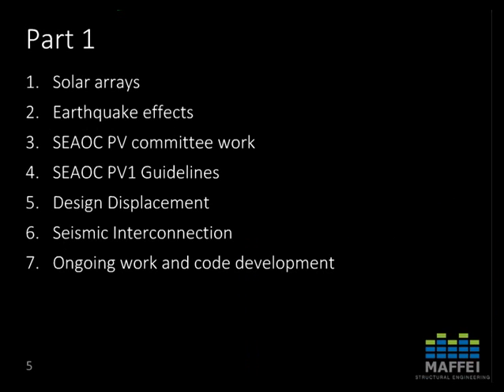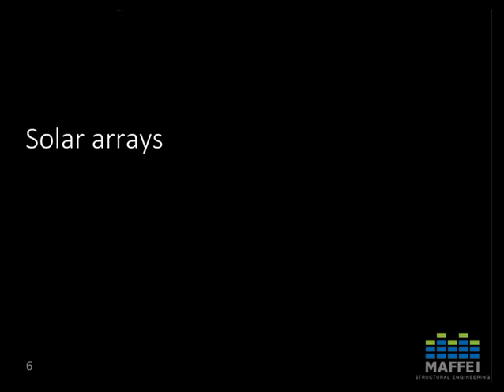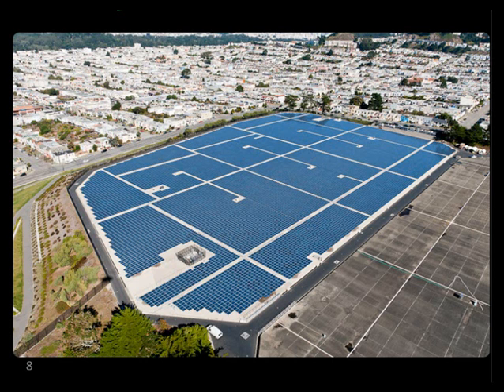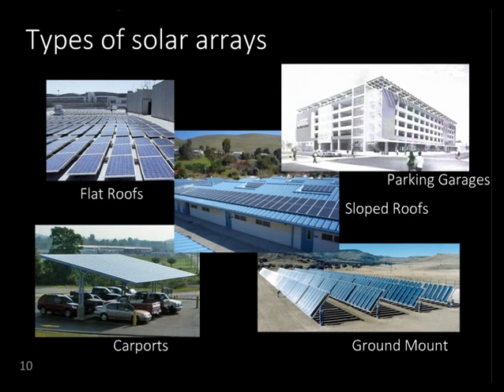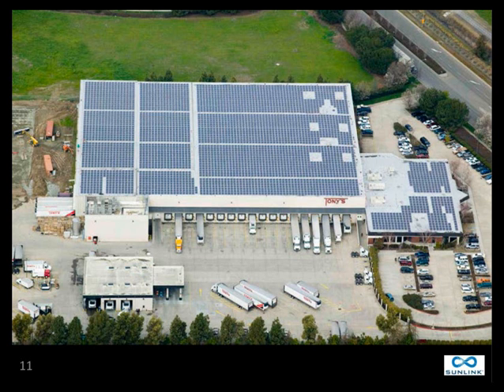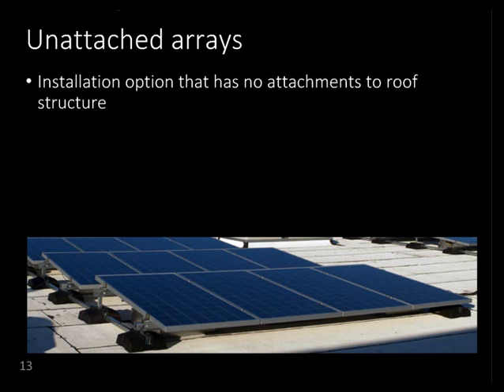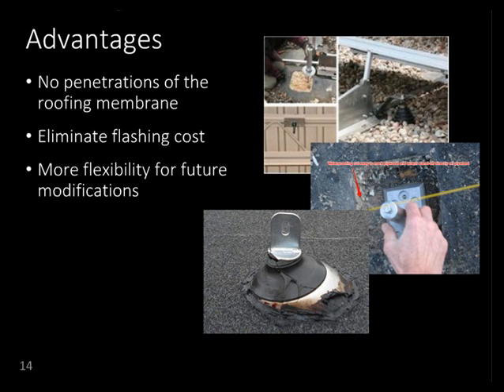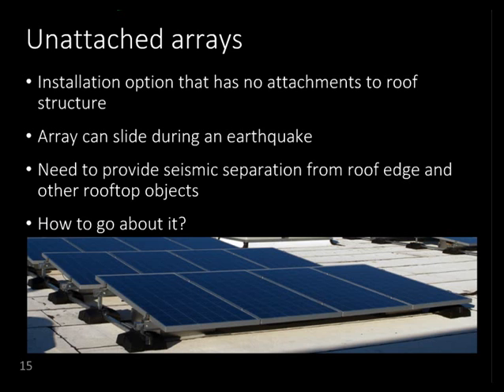Seismic Design of Solar Arrays on Flat Roofs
Photovoltaic (PV) arrays are increasingly common on rooftops of buildings with flat or low-slope roofs. While prescriptive building code provisions specify that nonstructural components be “positively fastened” to the structure, the solar industry is in need of a method for demonstrating the adequacy of unattached or “ballast-only” arrays to resist seismic shaking on nearly flat roofs.

This web seminar discusses guidelines, developed by the Structural Engineers Association of California (SEAOC) Photovoltaic Systems Committee in 2012 to address seismic design of such arrays, and summarizes the guidelines, commonly referred to as SEAOC PV1, including key technical aspects that have been highlighted as the guidelines are coming into more widespread use.

The first part of the web seminar is presented by Karl Telleen, who provides an overview of the guidelines developed by SEAOC. The guidelines include a prescriptive design approach, as well as the option for alternative approaches using analysis or testing. The second part of the seminar is presented by Andreas Schellenberg, who discusses the results of nonlinear response history analyses and shake table testing of solar arrays.